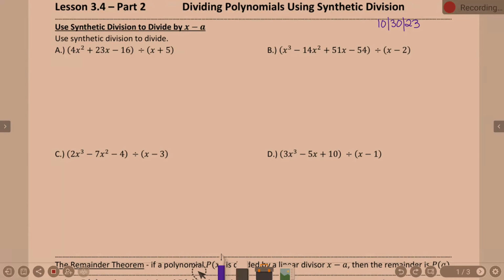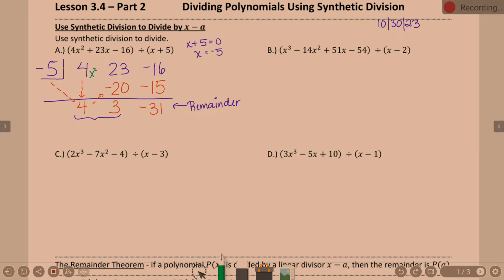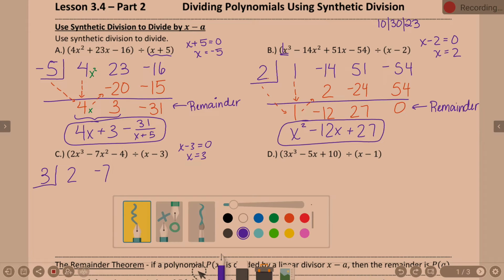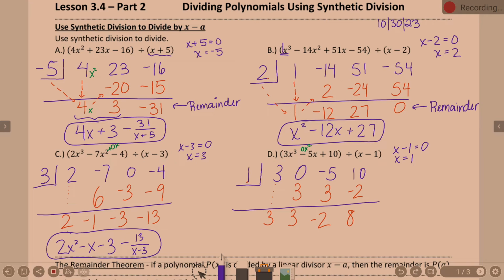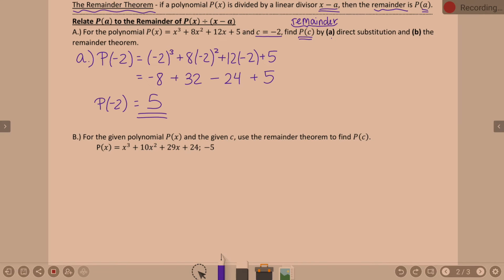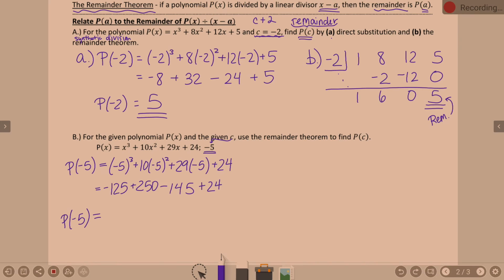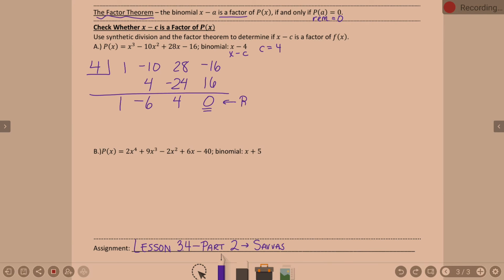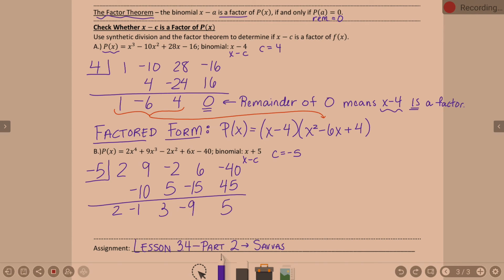A2 Lesson 3 4 Part 2